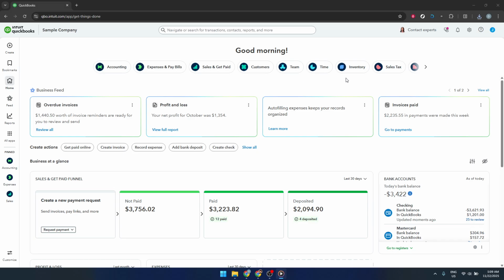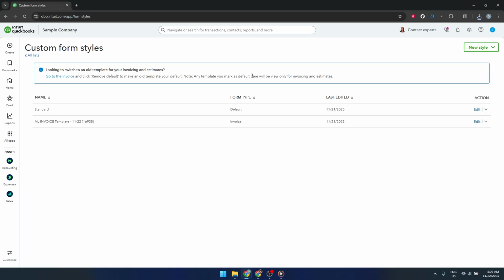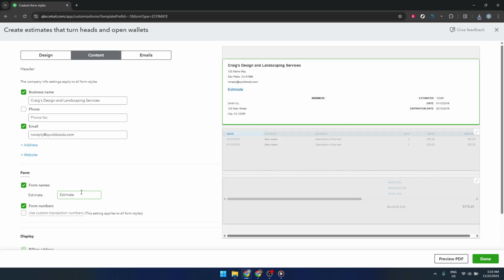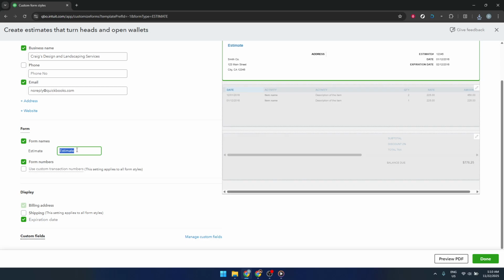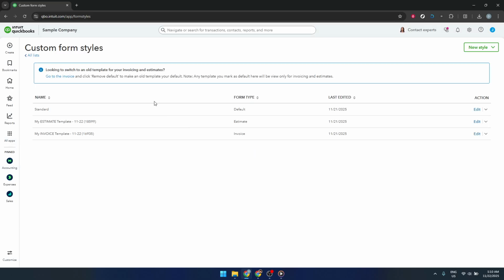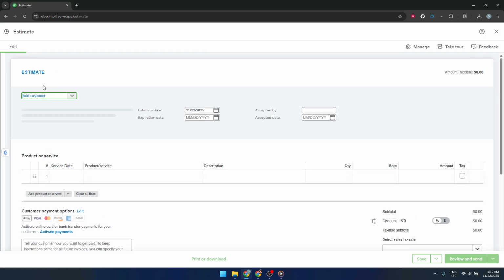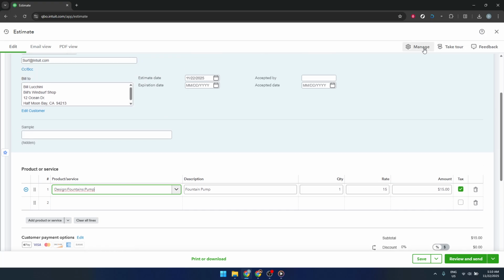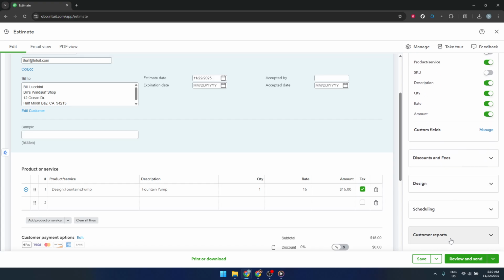How To Create Work Orders In QuickBooks Online Using Estimates [2025 Guide]